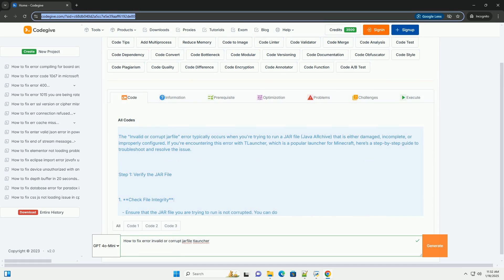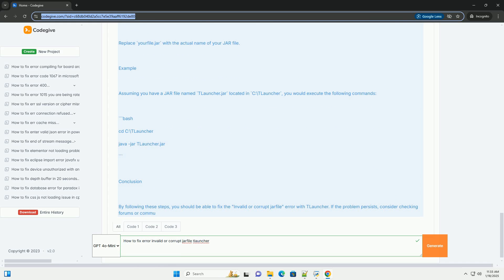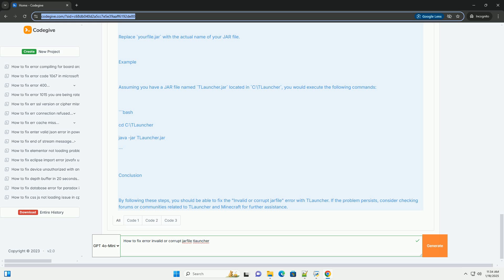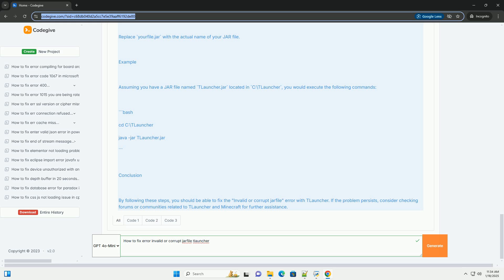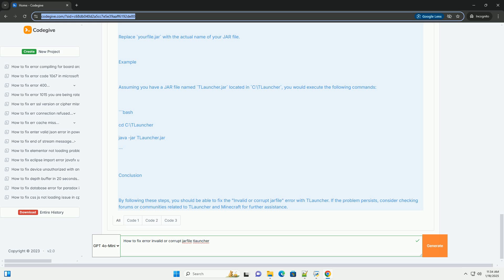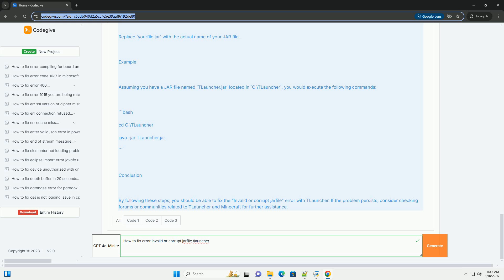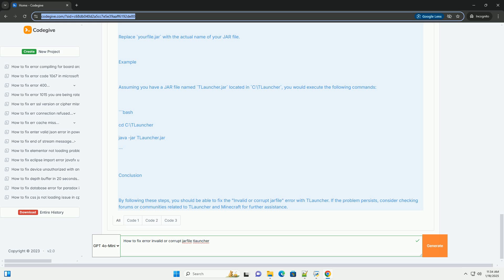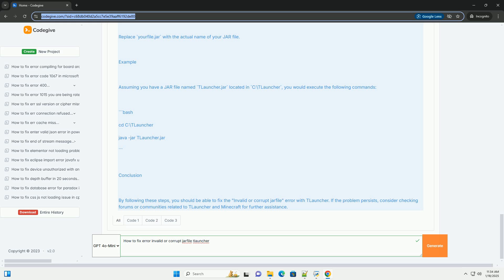how to fix error invalid or corrupt jarfile tlauncher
the "invalid or corrupt jarfile" error typically occurs when you're trying to run a jar file (java archive) that is either damaged, incomplete, or improperly configured. if you're encountering this error with tlauncher, which is a popular launcher for minecraft, here’s a step-by-step guide to troubleshoot and resolve the issue.

 step 1: verify the jar file

1. **check file integrity**:
   - ensure that the jar file you are trying to run is not corrupted. you can do this by re-downloading it from a reliable source.

2. **check file size**:
   - compare the size of your jar file with the expected file size. if it’s significantly smaller, it likely did not download completely.

 step 2: re-download tlauncher

1. **uninstall tlauncher**:
   - if you suspect that the installation might be corrupted, uninstall tlauncher from your system. you can do this via the control panel (windows) or by moving the application to the trash (macos).

2. **download the latest version**:
and download the latest version of the launcher.

3. **install tlauncher**:
   - follow the installation instructions provided on the website.

 step 3: check java installation

1. **ensure java is installed**:
   - make sure you have java installed on your system. you can check this by running the following command in the terminal (command prompt for windows or terminal for macos/linux):

2. **install/update java**:
- if java is not installed or is an outdated version, download and install the latest version from the [official java website]

 step 4: run tlauncher

1. **run as administrator (windows)**:
   - right-click on the tlauncher executable and select "run as administrator". this can sometimes resolve permission issues that might lead to errors.

2. **check file associations**:
   - make sure that jar files are associated with the java runt ...

fix invalid jarfile tlauncher corrupt jarfile error troubleshooting java jarfile repair launcher issues jarfile not found solution jarfile corrupted error fix TLauncher jarfile error resolution jarfile path verification jarfile permissions troubleshooting TLauncher error handling